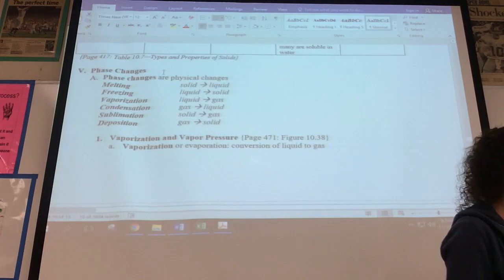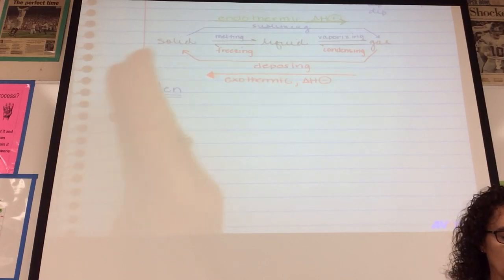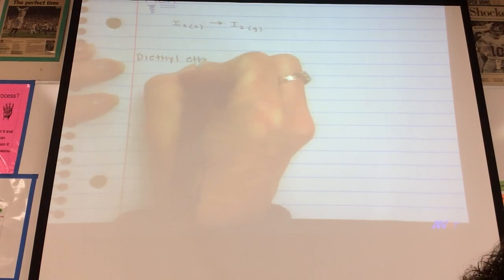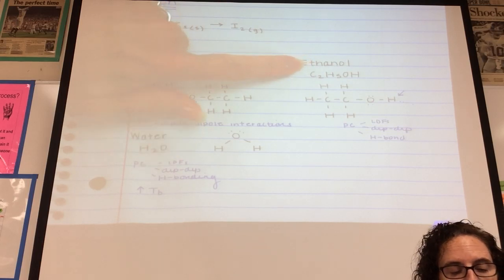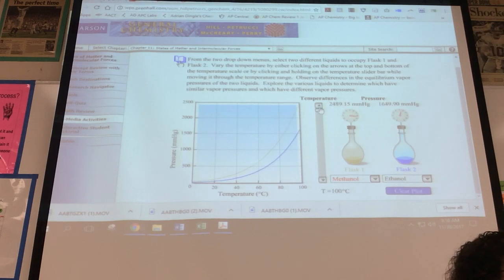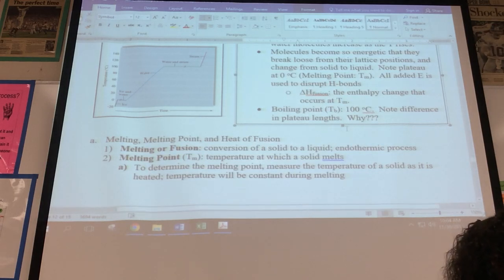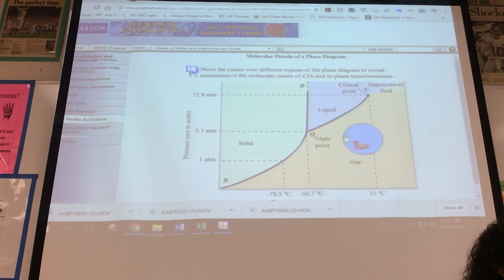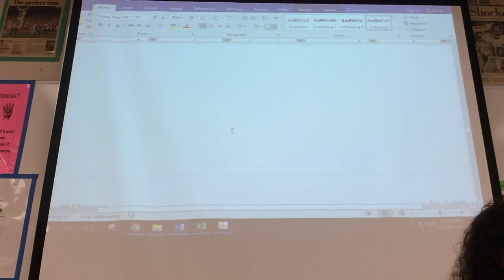APC Ch 10 Liquids and Solids Lesson 3 Phase Changes Diagrams Heating Curves